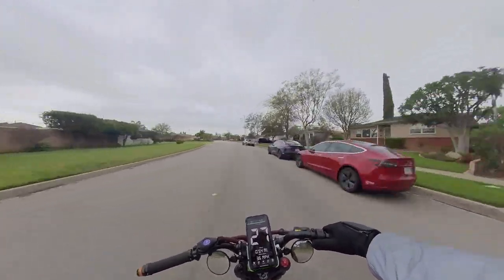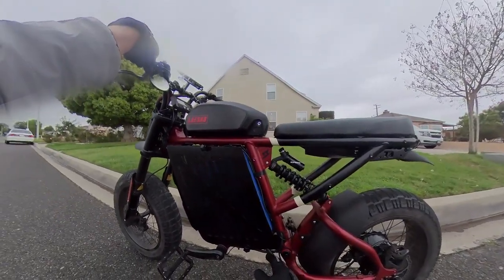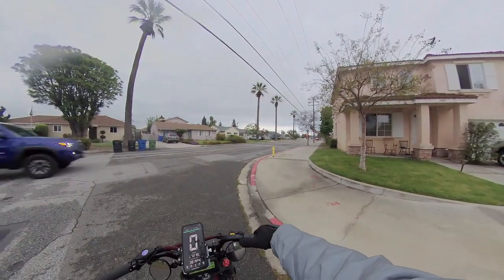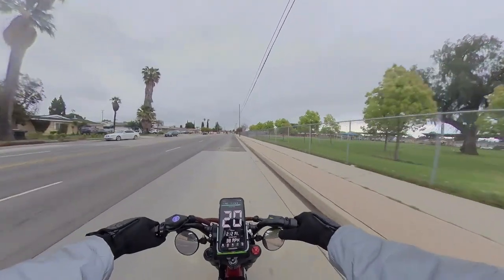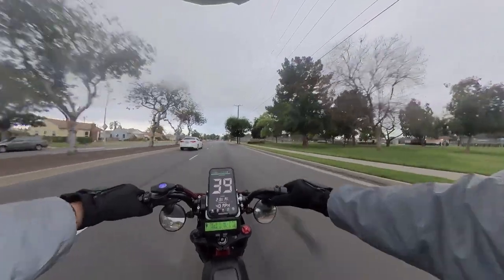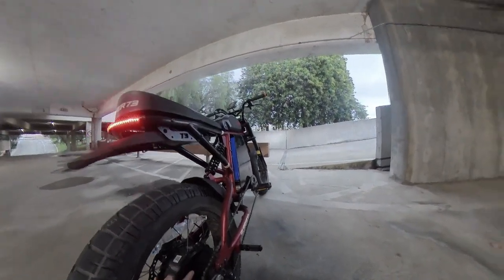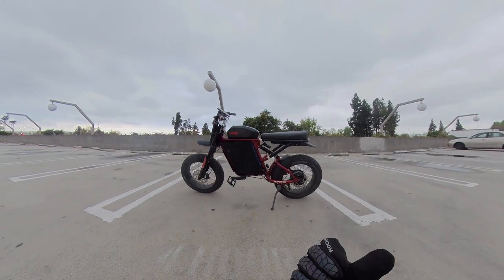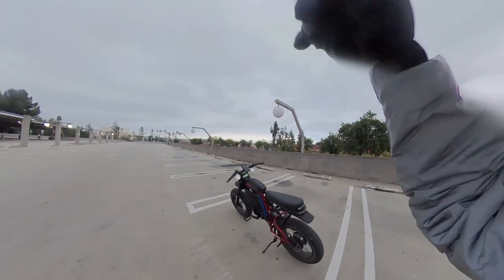Amazon UPP battery 72v 40ah test 42mph Grin Phaserunner controller stock Super73 RX motor ebike